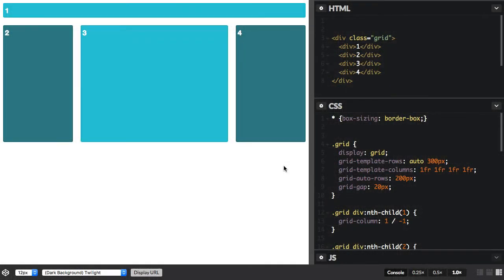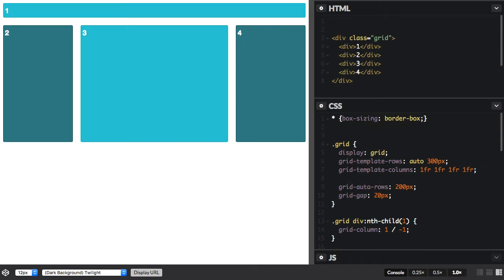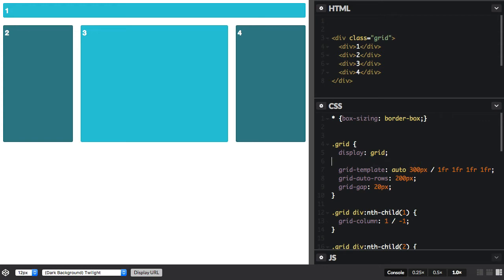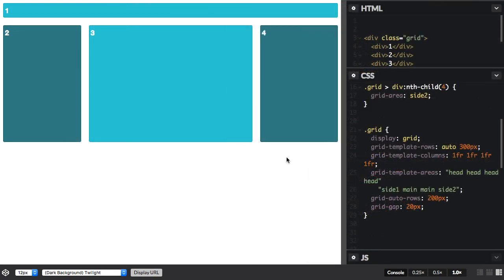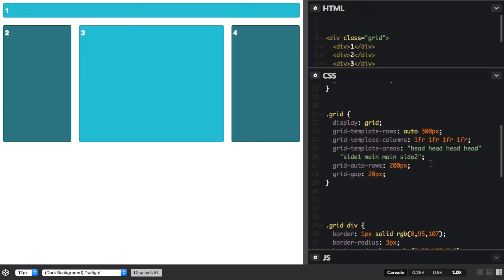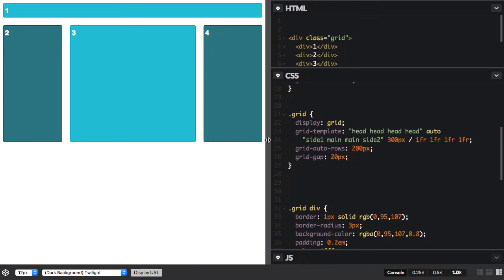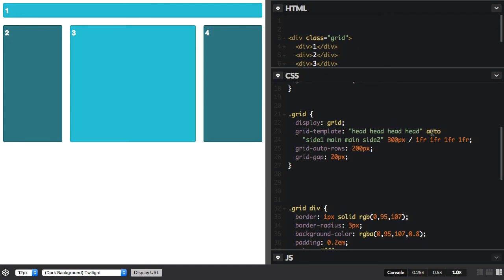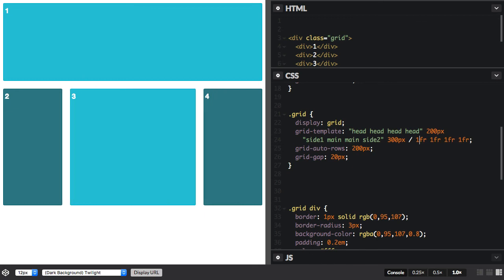The grid-template shorthand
How to use the grid-template shorthand, a shorthand for the explicit grid.